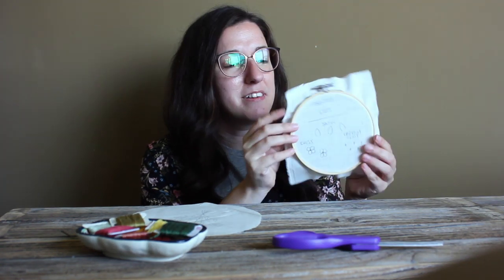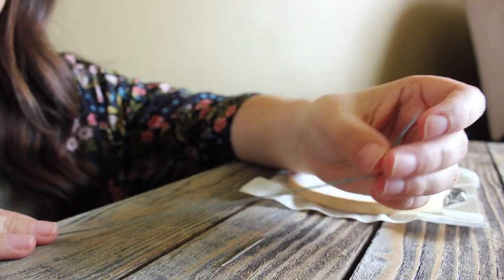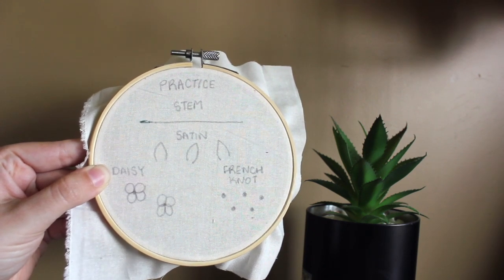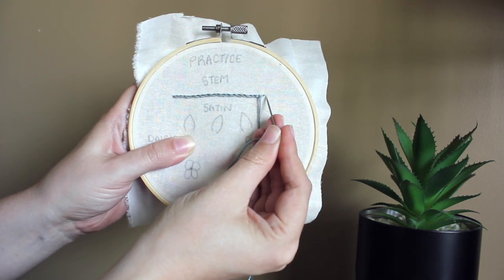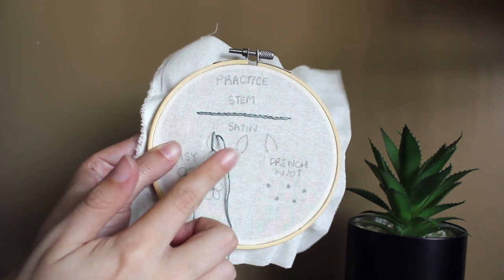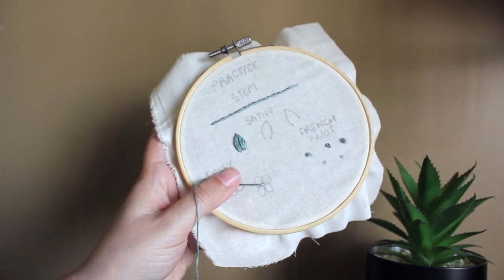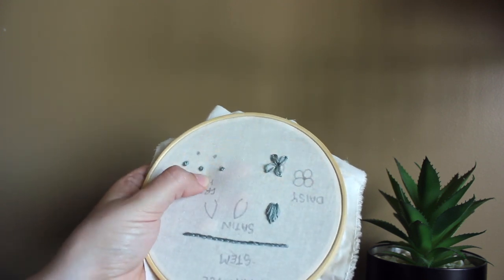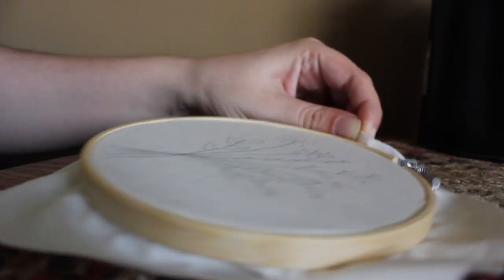Floral Embroidery Kit Tutorial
This video includes a step-by-step walk through of four common embroidery stitches and a video of me stitching the design. I hope it will be a helpful visual!